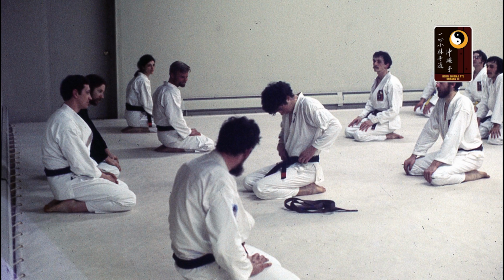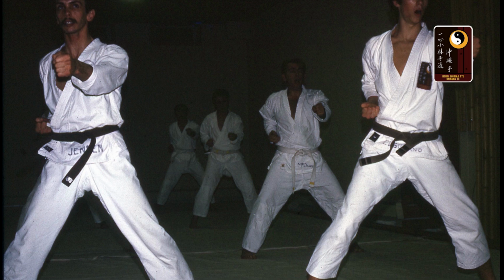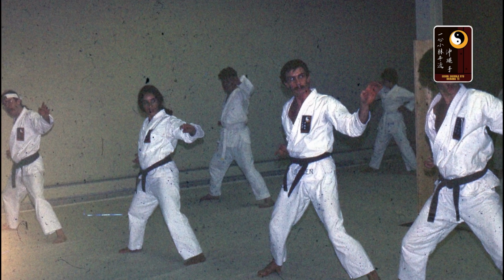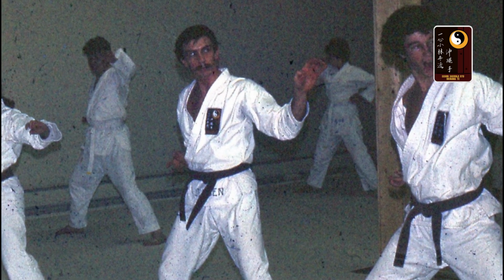Basics: Dojo Etiquette - Shihan Rod Lindgren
Isshin Shorinji Ryu Okinawa-te Basic Dojo Etiquette explained by Shihan Rod Lindgren in 2022, Katy, Texas.
100% Human Generated Content.